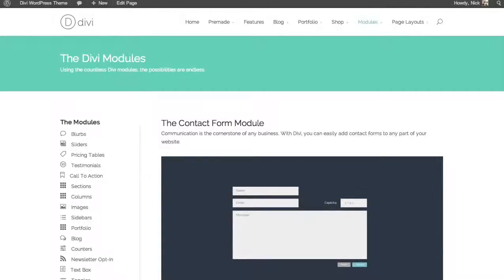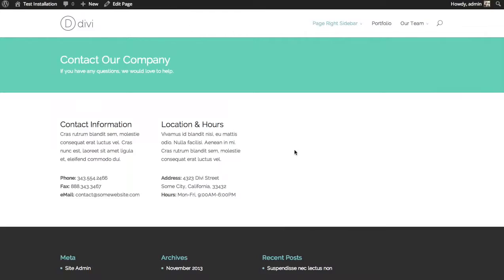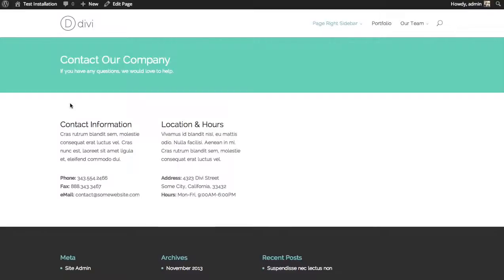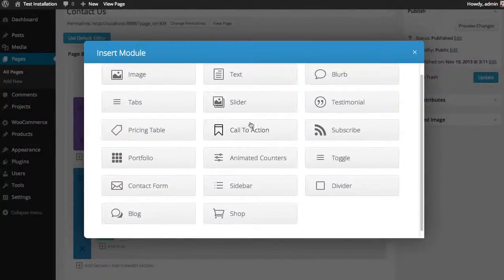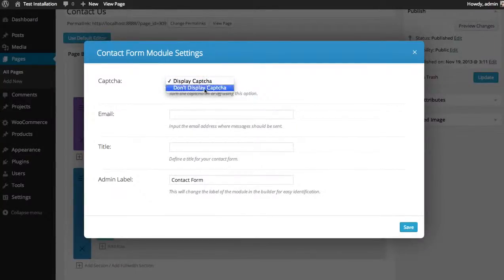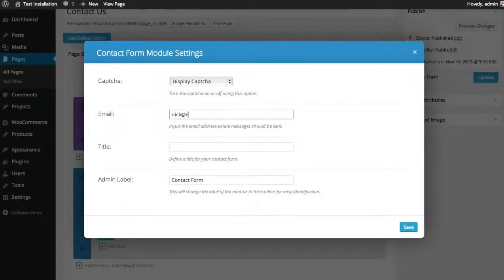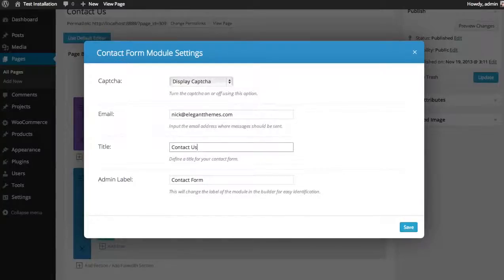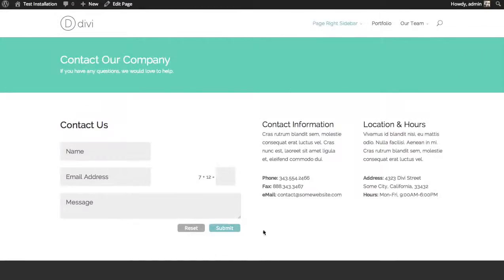Using The Contact Form Module